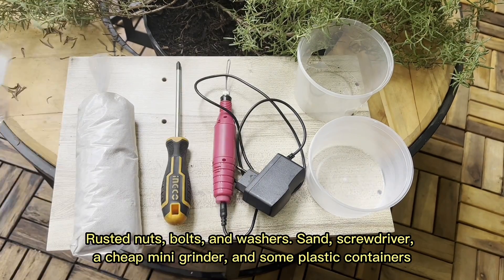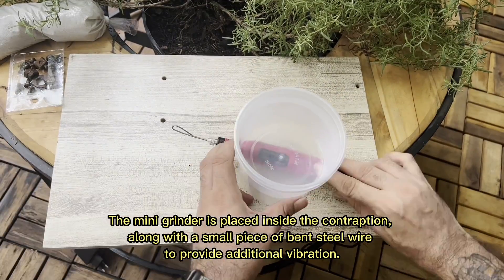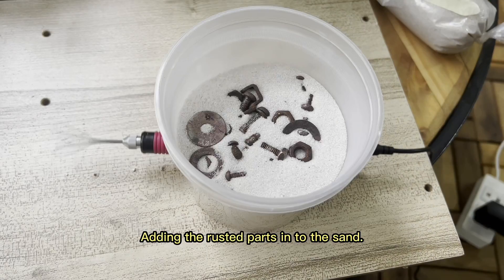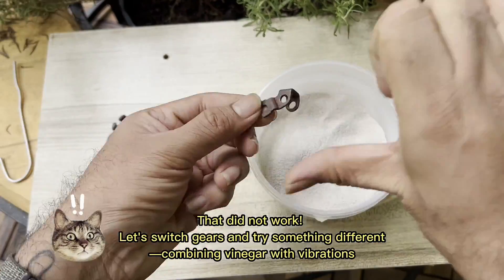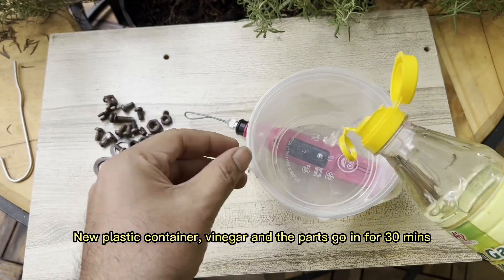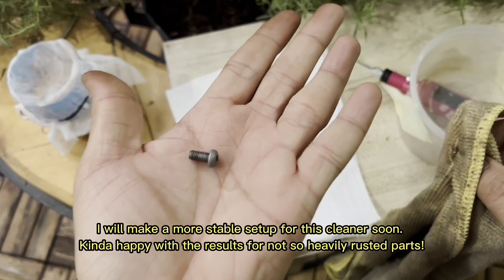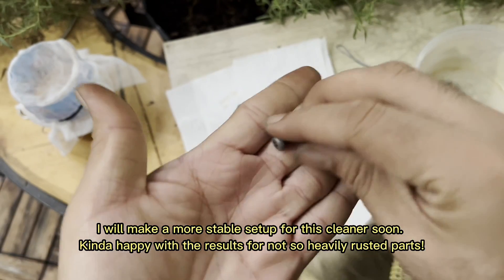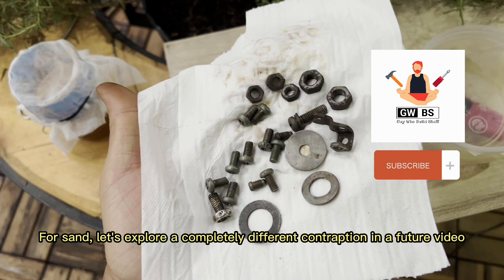DIY Vibrating Rusted Parts Cleaner - Sand or Vinegar? | Effective Rust Removal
Discover the effectiveness of a homemade vibrating rusted parts cleaner using either sand or vinegar.
In this video, I test out a minimalist setup to determine the best approach.

The setup includes a budget-friendly mini grinder with a bent steel wire for vibrations, using a plastic container as the base and a reusable plastic container as the top part to hold the sand or vinegar.

In my experimentation, I initially tried the sand + vibrations method for a duration of 3 hours with the rusted parts, but it didn't yield the expected results.
However, when I switched to the Vinegar + Vibrations method, the rust removal was remarkably successful in just 30 minutes.

For the Vinegar-based cleaner, I plan to develop a more stable setup suitable for daily use. As for the Sand-based method, I believe a different simple approach may be necessary.